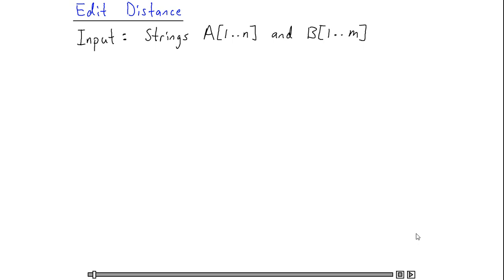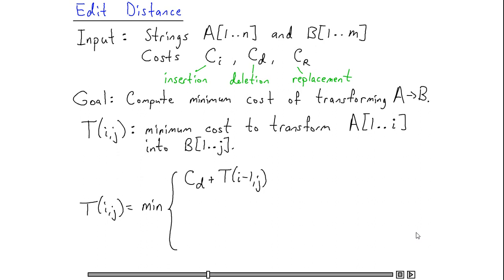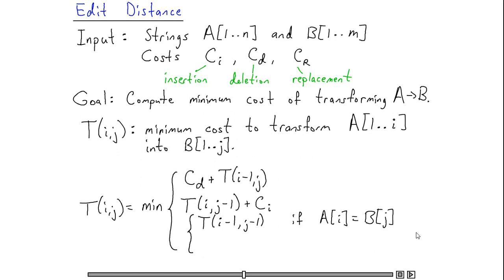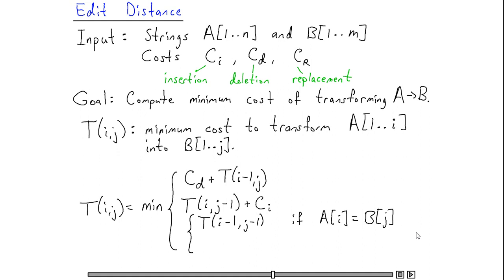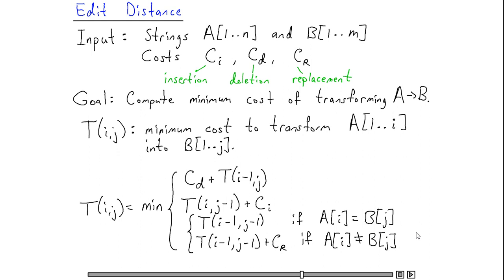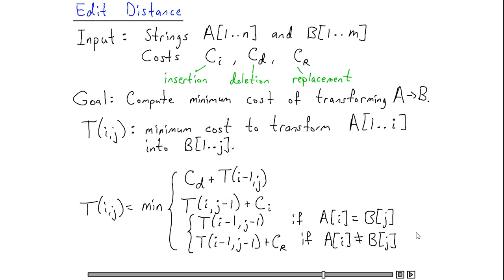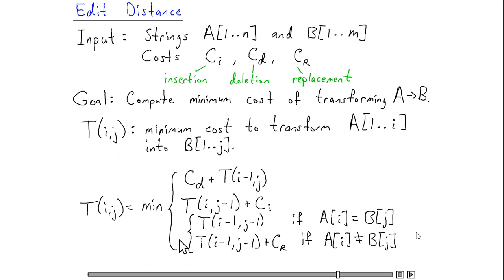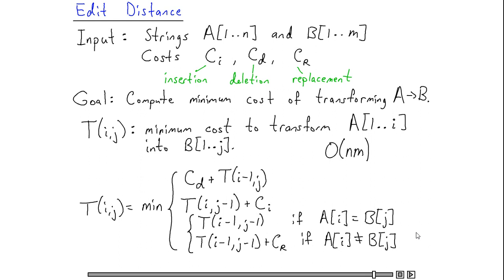Edit Distance, by Brian Dean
Given two text strings A of length n and B of length m, you want to transform A into B with a minimum number of operations of the following types: delete a character from A, insert a character into A, or change some character in A into a new character. The minimal number of such operations required to transform A into B is called the edit distance between A and B.